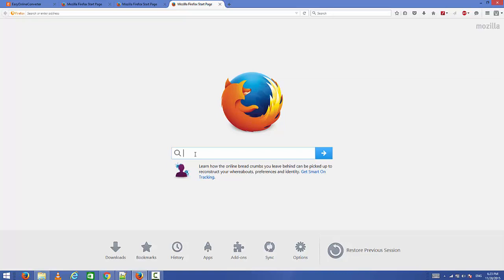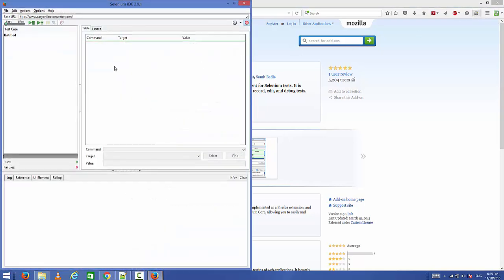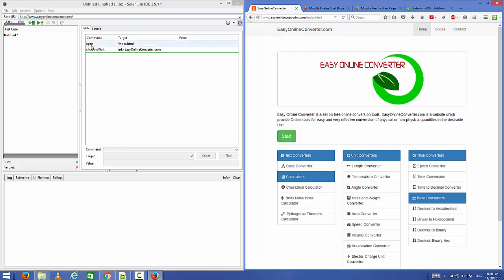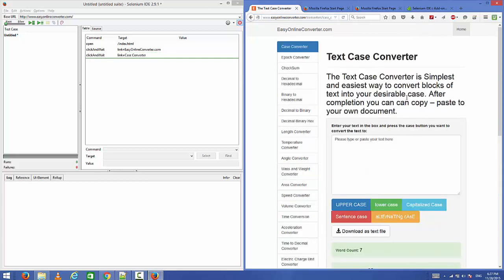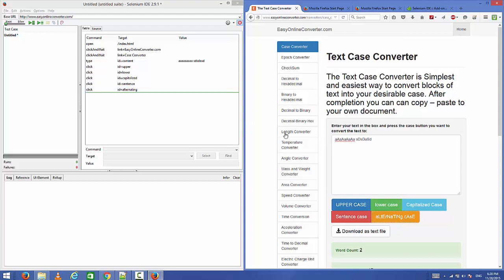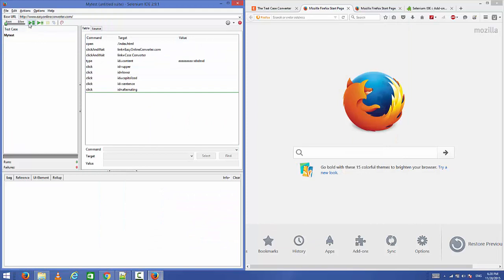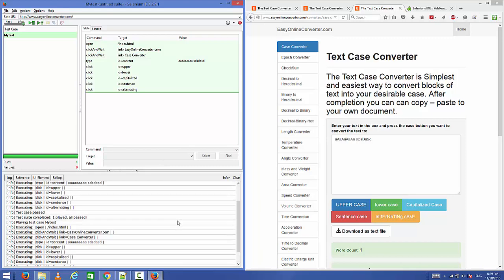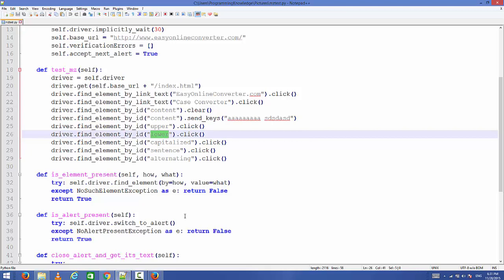How to Download And Install Selenium IDE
selenium ide 1.9 0
download selenium tool for testing free
selenium ide download for ie
installing selenium ide plugin in firefox
download selenium for windows 7
how to install selenium ide in chrome